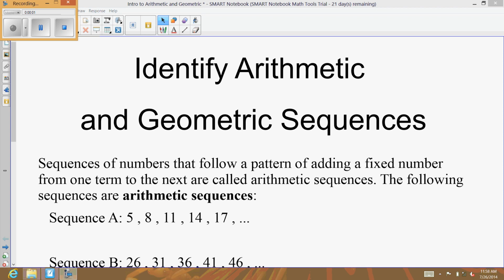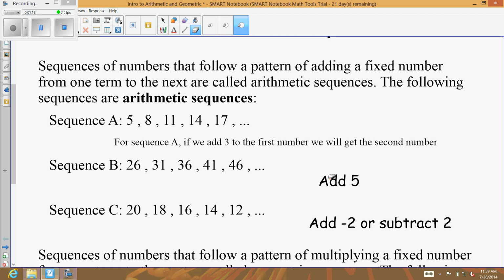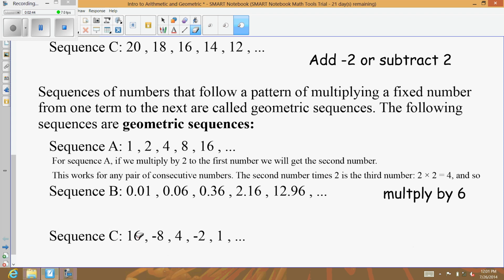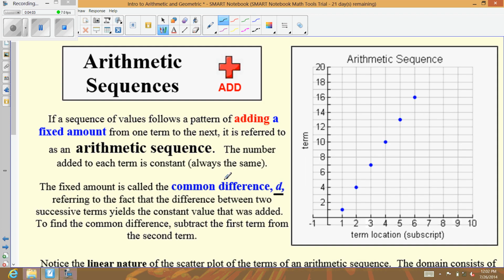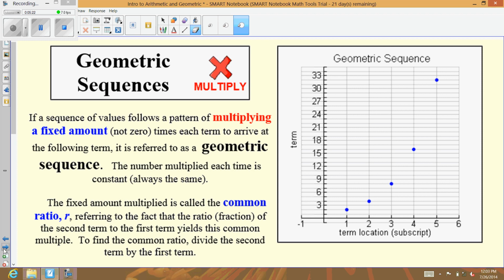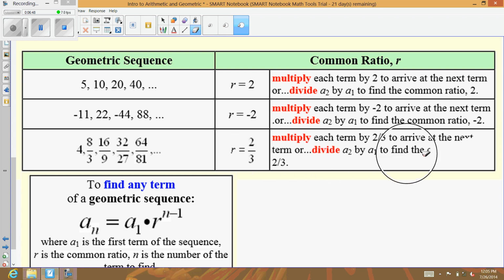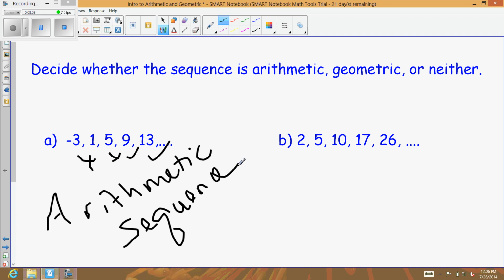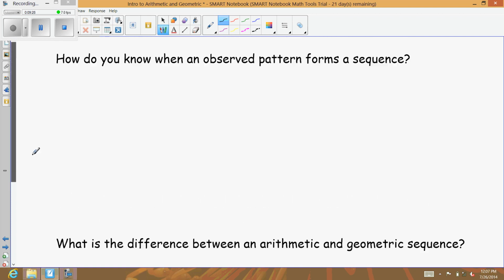Intro to Sequences